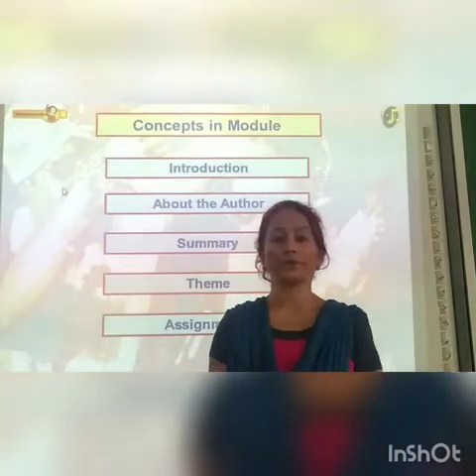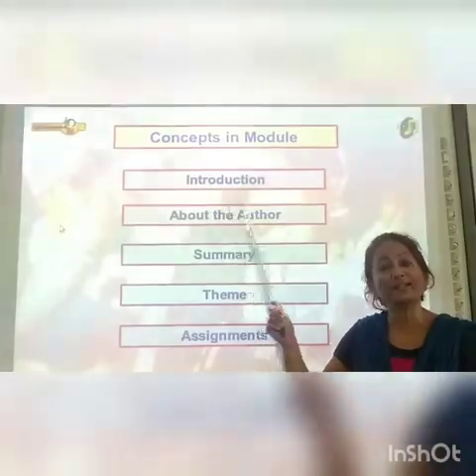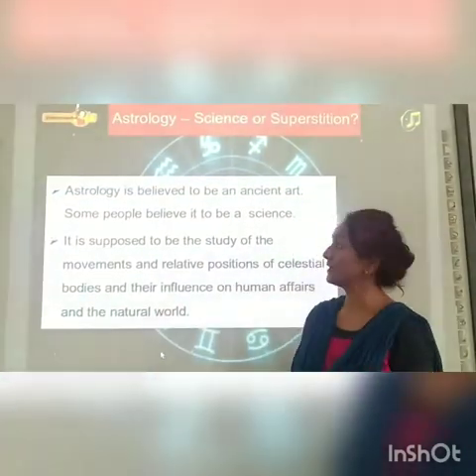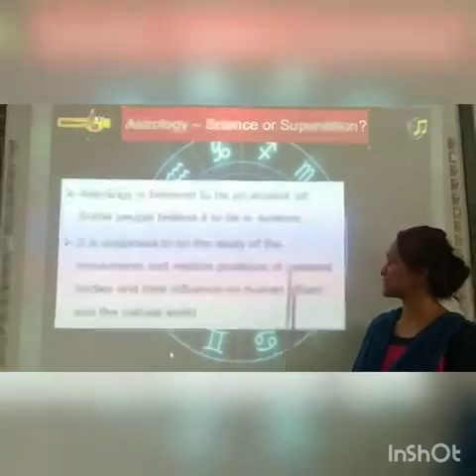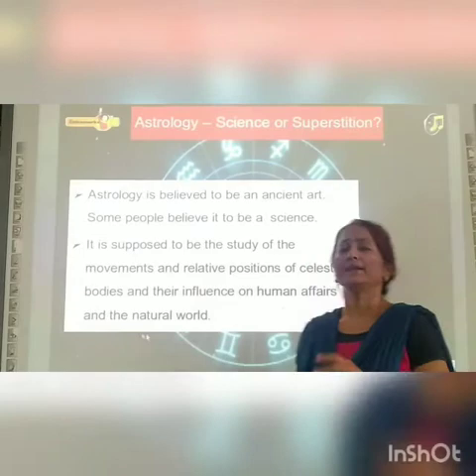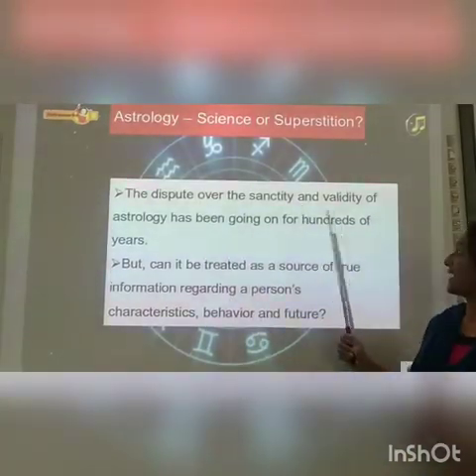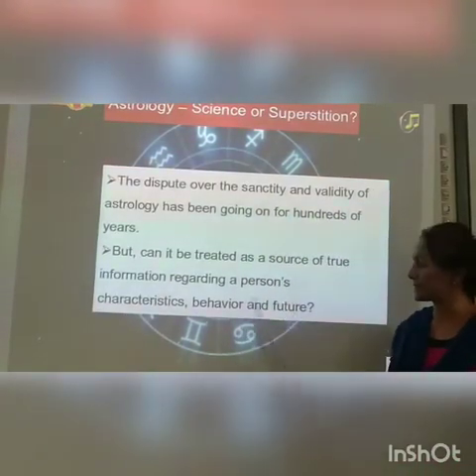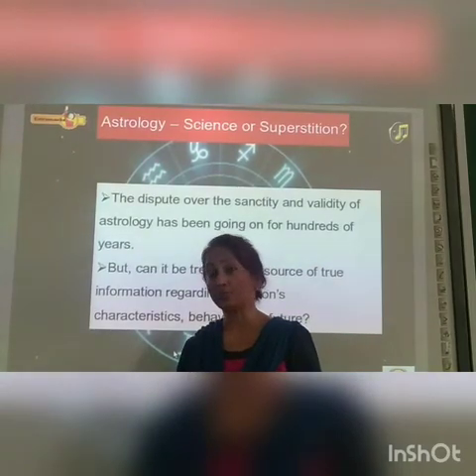11 class english 20 july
Met